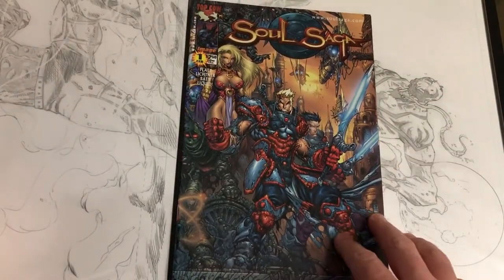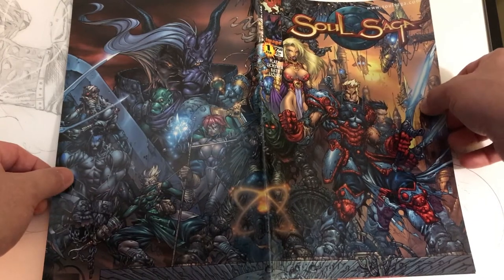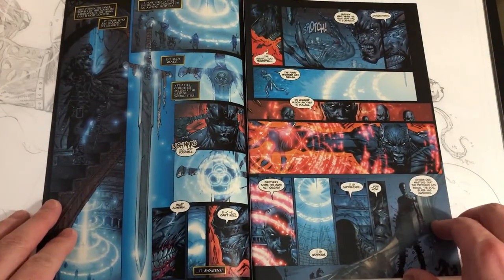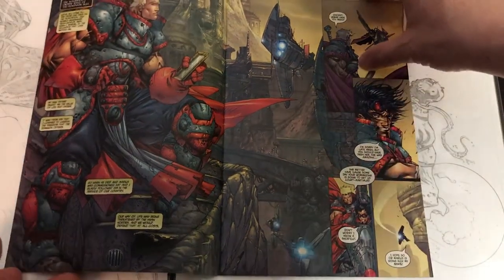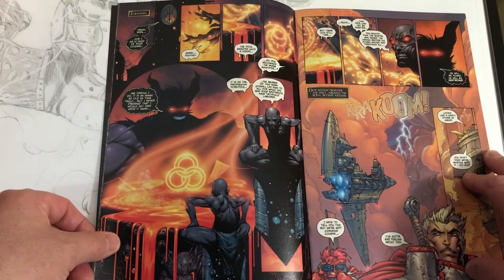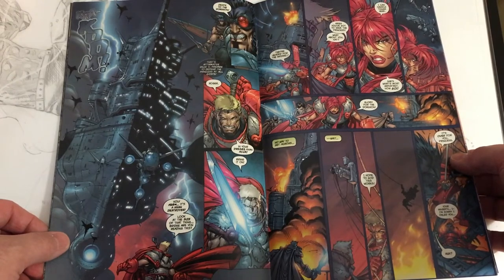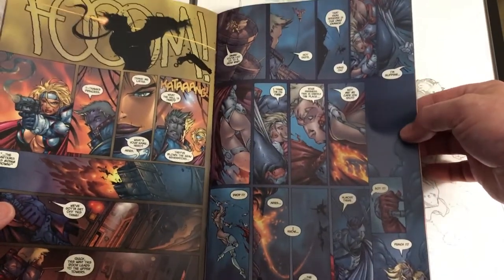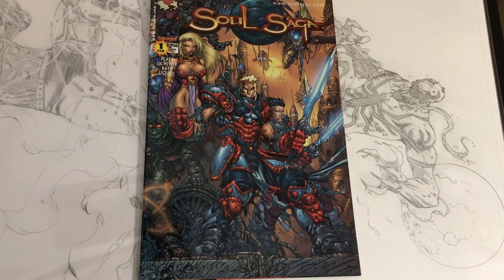Appreciating Comic Book Art: Stephen Platt's Soul Saga issue#1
Stephen Platt's epic sci-fi adventure Soul Saga issue #1.

(email for commissions and all art related requests)

Instagram.com/joemsonntag
Twitter.com/joemsonntag1
Facebook.com/joeMSonntag